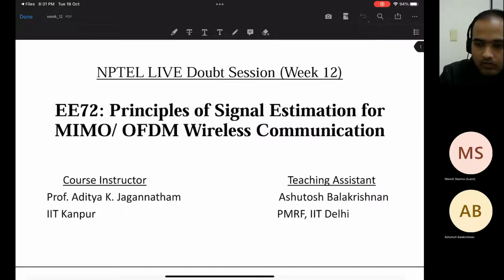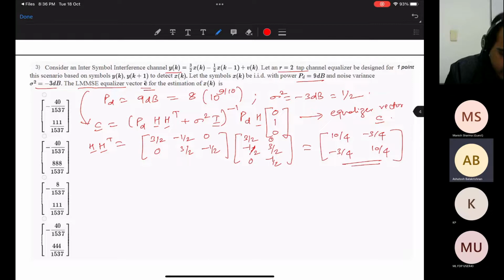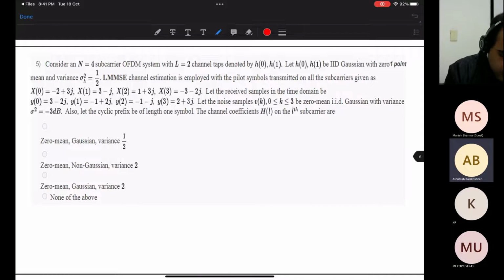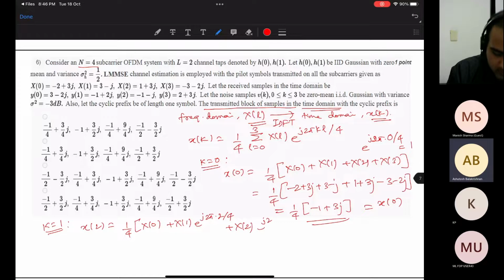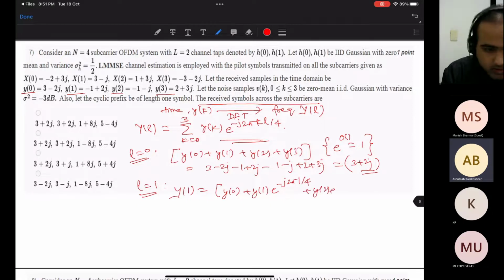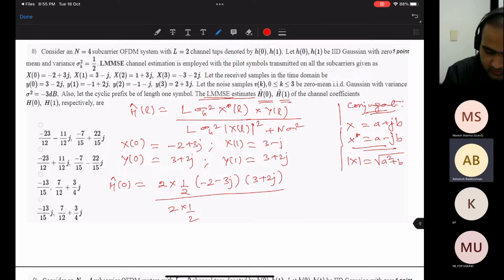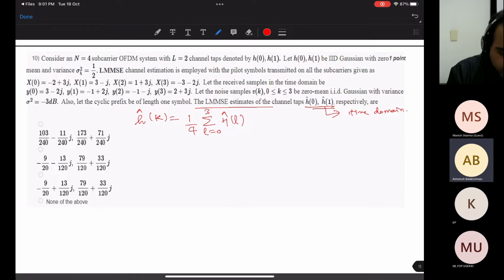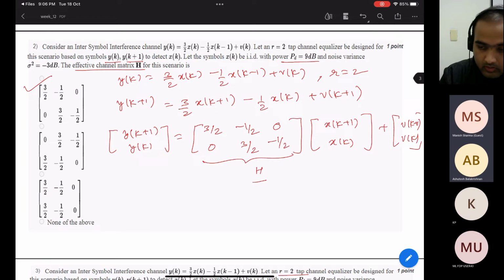NPTEL LIVE (Week 12): MMSE Estimation in OFDM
The video is for NPTEL course EE72: Principles of Signal Estimation for MIMO OFDM Wireless Communication, Semester I, 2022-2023.

Course instructor: Prof. Aditya Jagannatham, IIT Kanpur